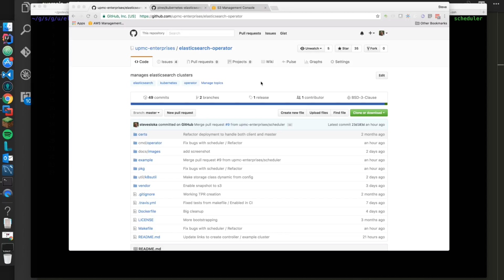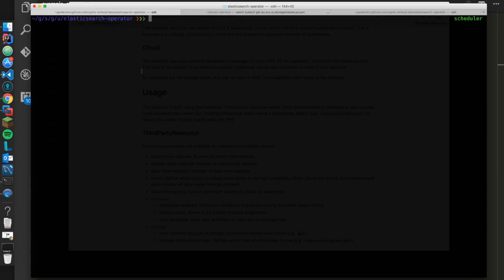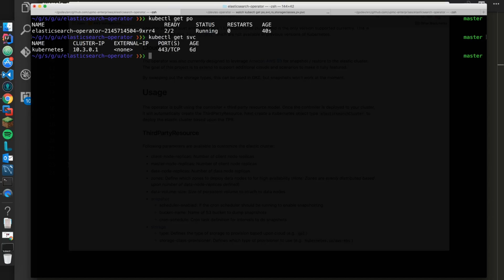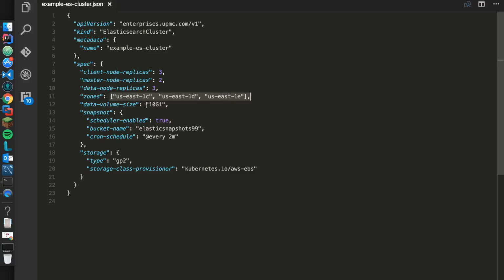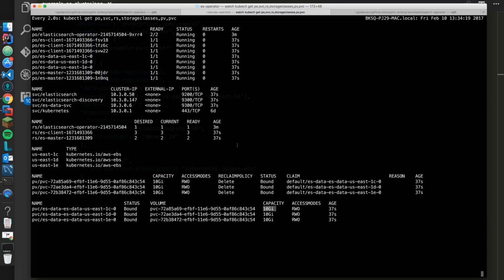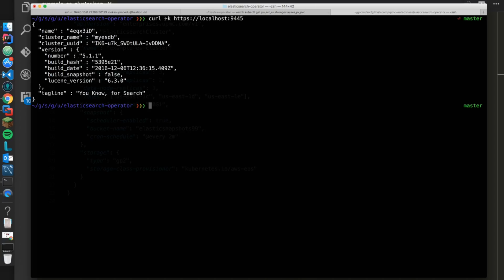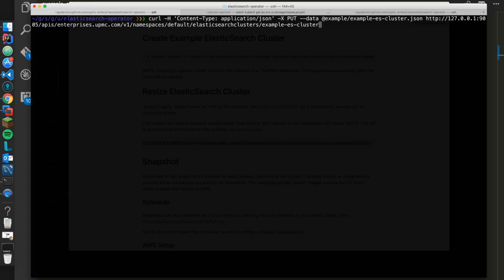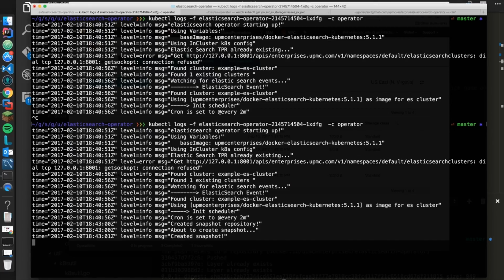Elasticsearch Operator on Kubernetes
Deploy an Elasticsearch cluster and enable snapshots to AWS S3 utilizing Kubernetes. Define which zones to deploy the data nodes to and they will be spread evenly across those zones as well as providing data persistence.

Happy for feedback and missing use-cases. It's very new so there is much more to do to make it fully featured including making it production ready.